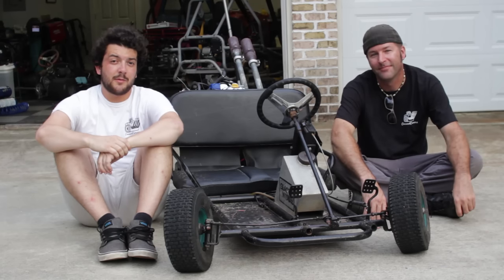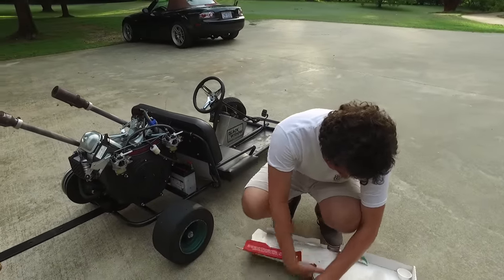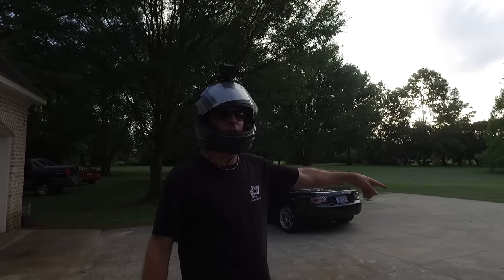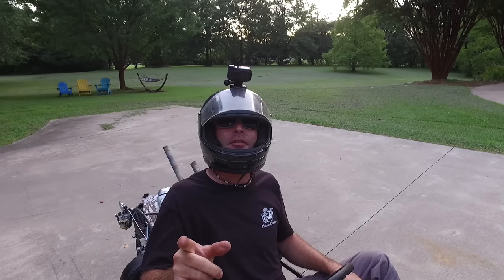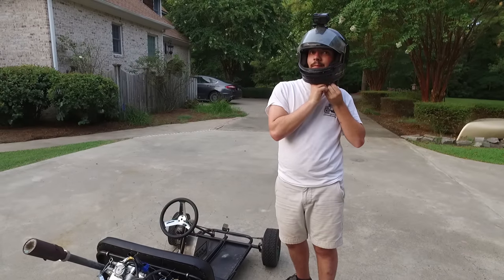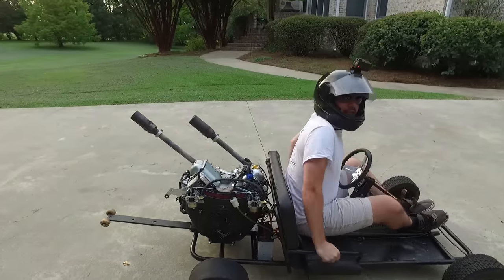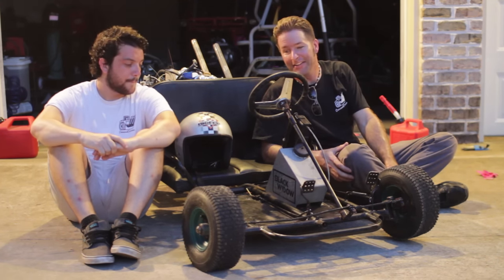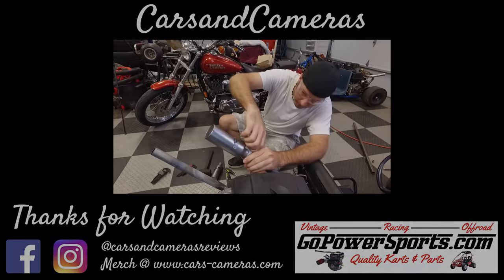Modified 670cc Performance Testing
This week, we test the 670cc v twin go kart after we modified it with Honda GX390 carburetors and race mufflers.